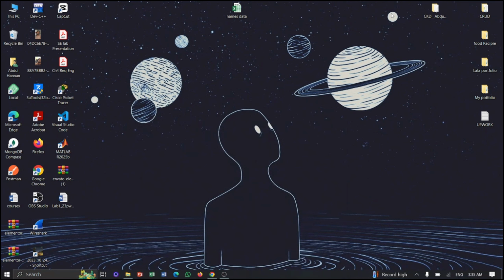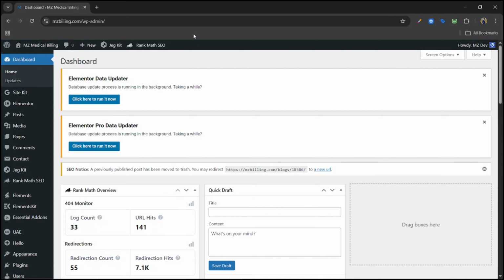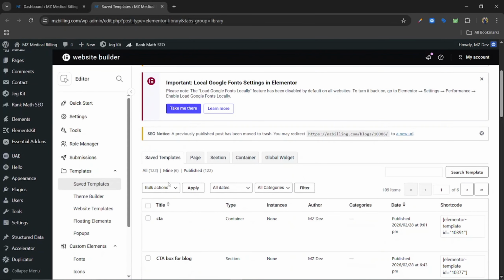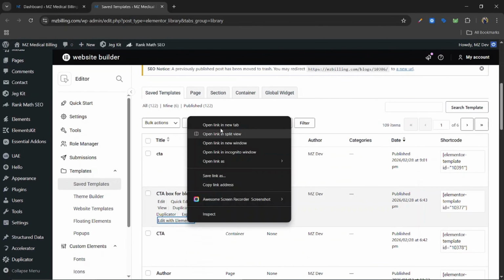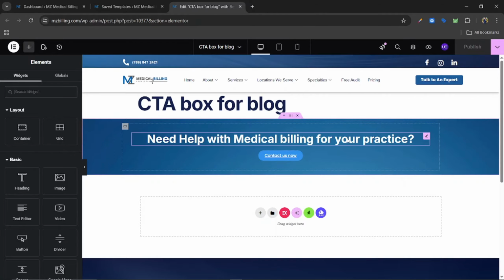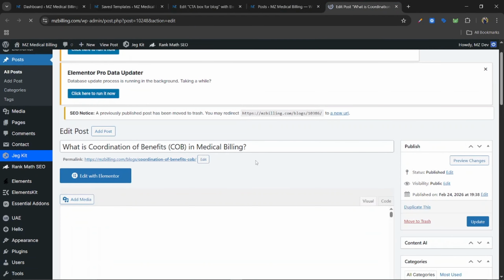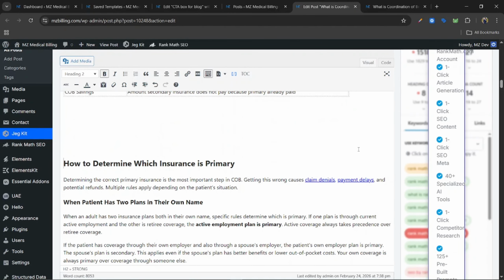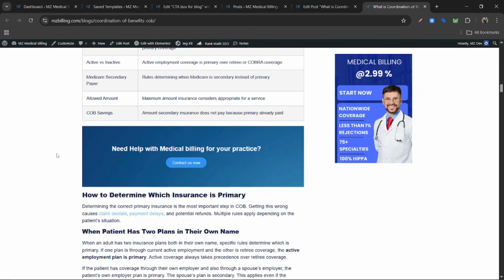How to Create Reusable Blocks in WordPress (Save Time & Design Fast!)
Are you tired of designing the same call-to-action, header, or layout over and over again in WordPress? In this video, I’ll show you exactly how to use WordPress Reusable Blocks (now known as Synced Patterns) to speed up your workflow!

Whether you are a developer or a blogger, mastering the Gutenberg editor's reusable blocks is a game-changer for consistency and efficiency.

What you will learn in this video:
✅ What are Reusable Blocks in WordPress?
✅ How to create a block from the post edit window.
✅ Managing your blocks from the WordPress Dashboard.
✅ How to edit a block once and have it update across your entire site.
✅ Tips for keeping your WordPress editor organized.

Timestamps:
0:00 - Introduction
0:45 - Why use Reusable Blocks?
1:30 - Creating your first Reusable Block
3:15 - Managing blocks from the Dashboard
5:00 - Pro Tip: Synced vs. Unsynced Patterns
6:30 - Final Conclusion

My Upwork: [Insert Link]